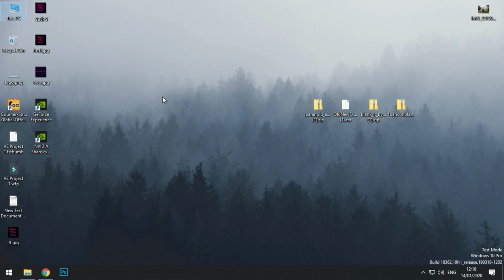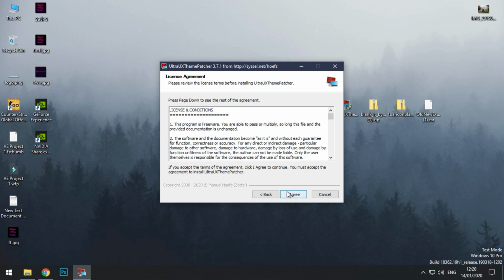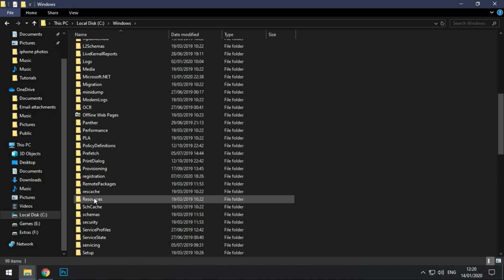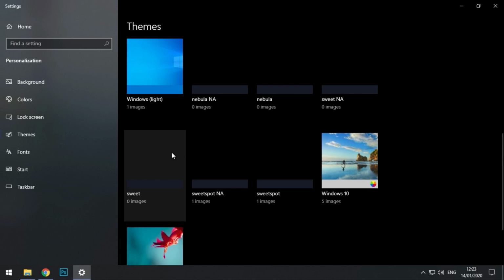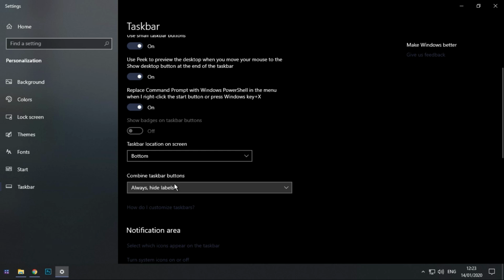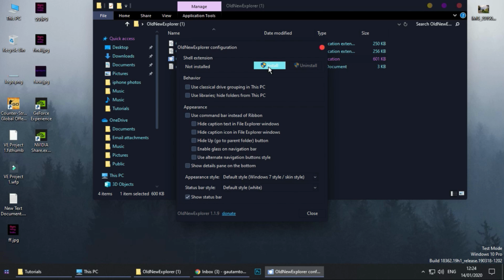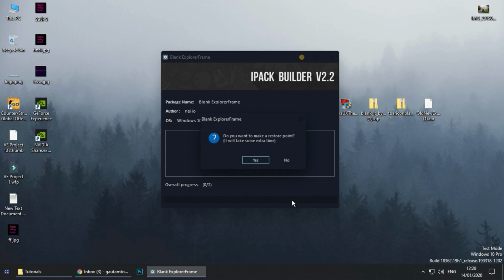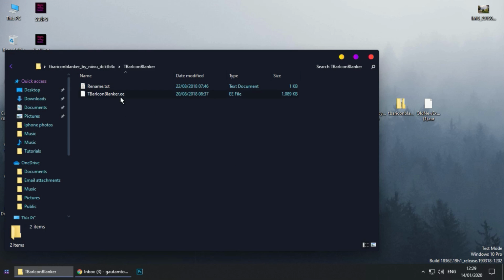Make Your Desktop Modern. Paranoid Theme For Windows 10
The perfect modern theme for Windows 10. The Paranoid theme is here! Optimized for Windows 10 Version 1903 and 1909.
Have a Nice Day.